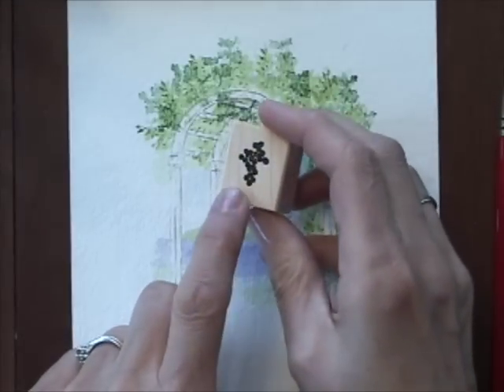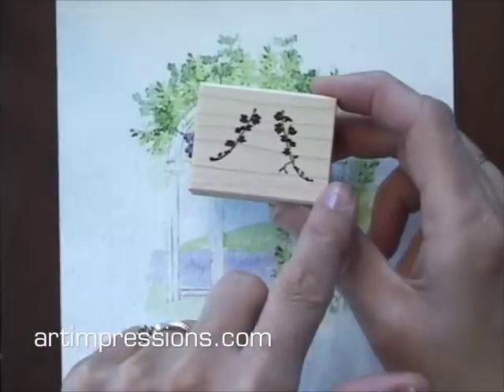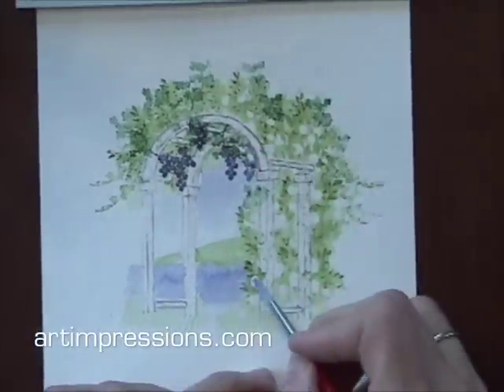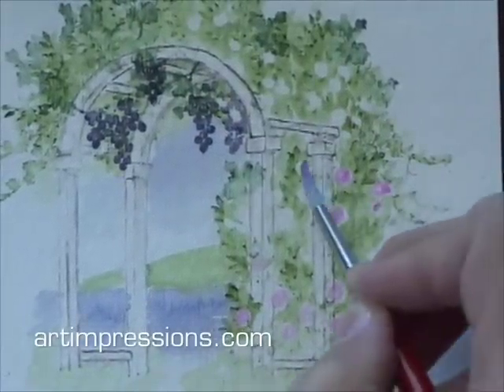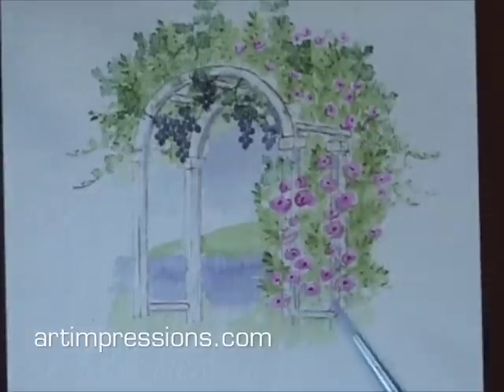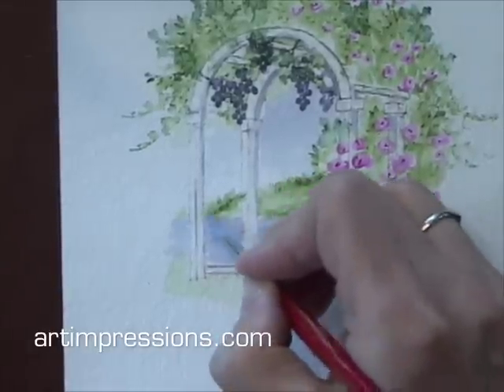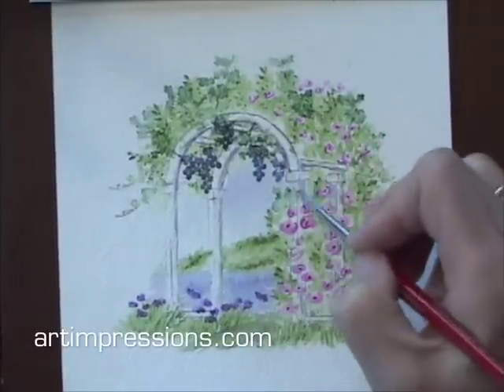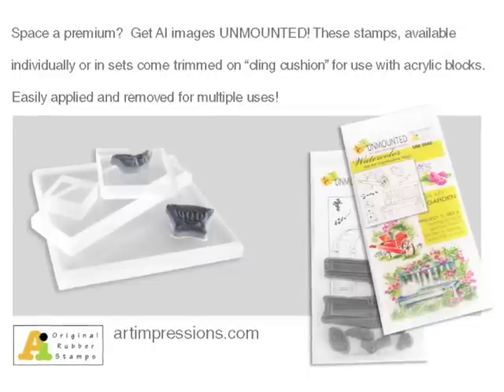Art Impressions Project 5, part 2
Watercolor Stamping Tutorial Project 5, part 2: Garden Arbor including material list, complete start-to-finish instructions, and ordering information.